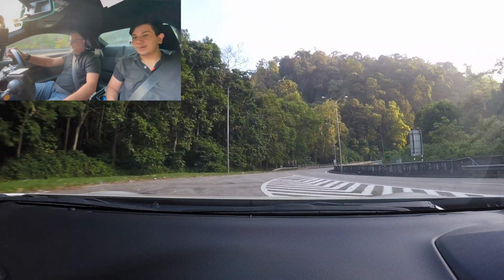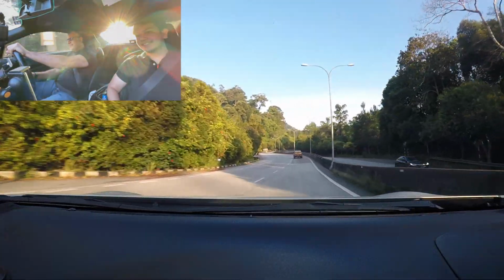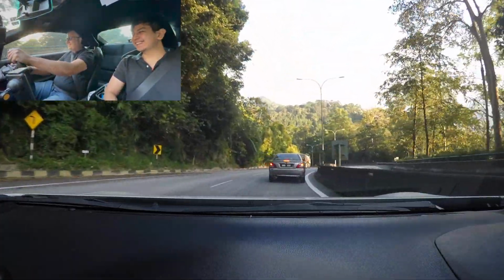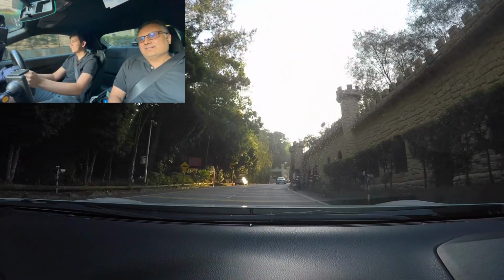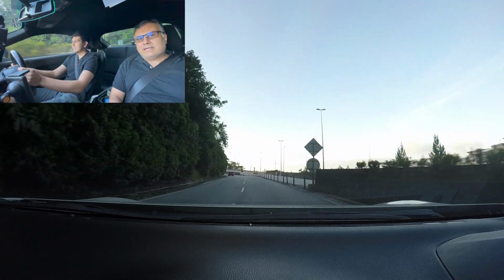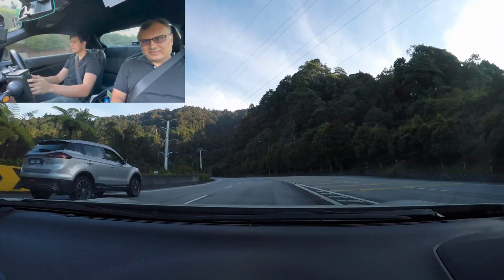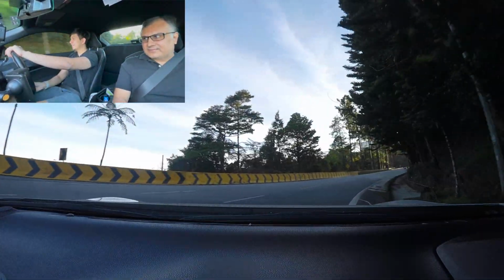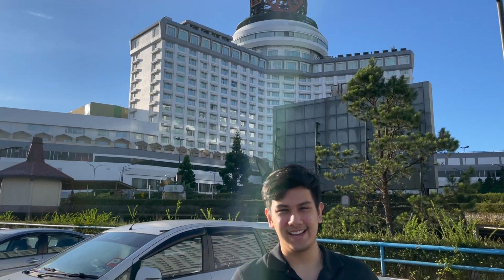First time driving the 86 to Genting Highlands ( ft. Dad)